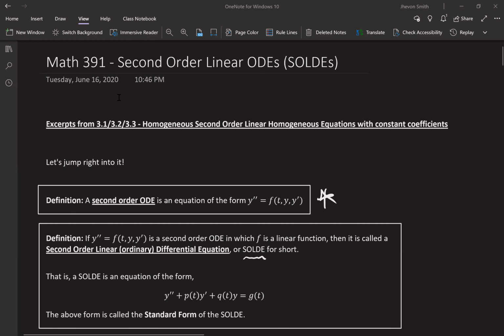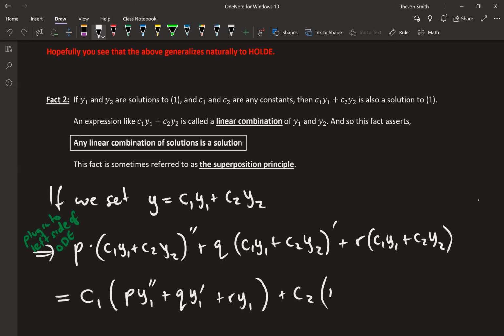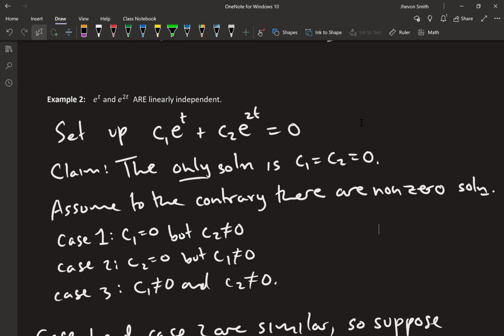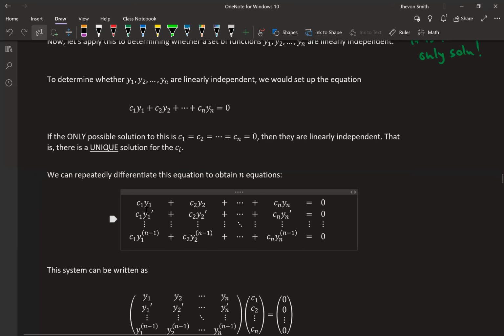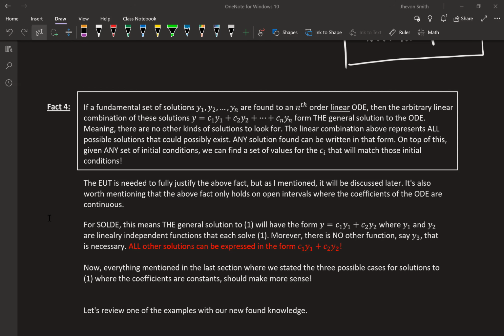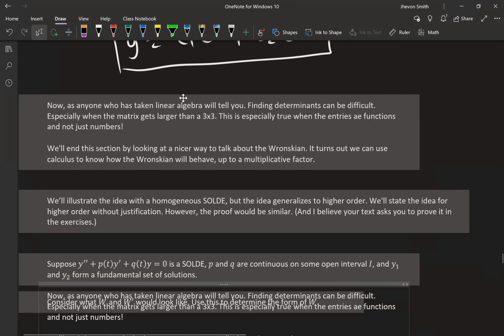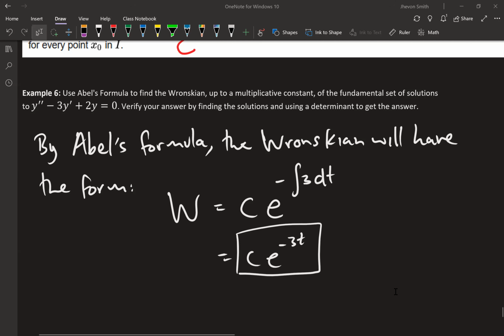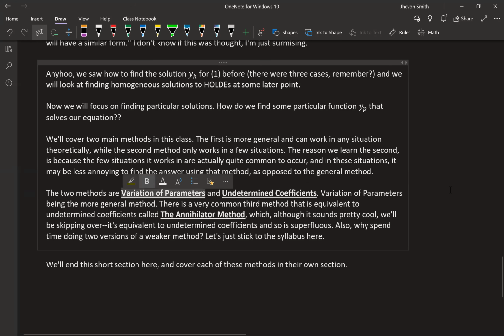Math 391 1XC Lecture 9 - Solutions to linear ODEs; Linear Independence and The Wronskian